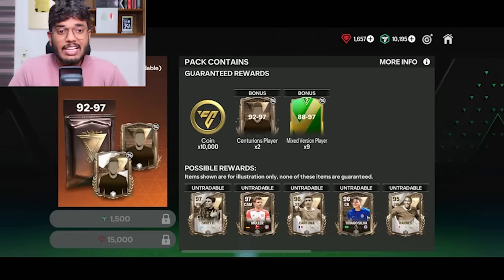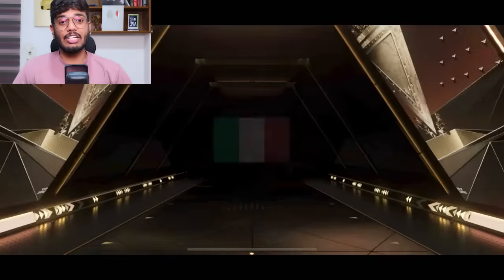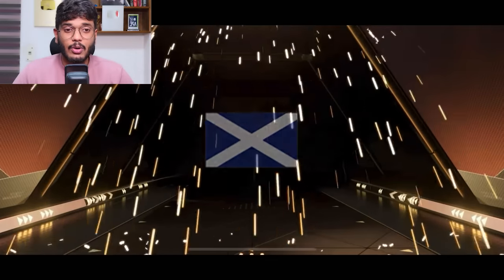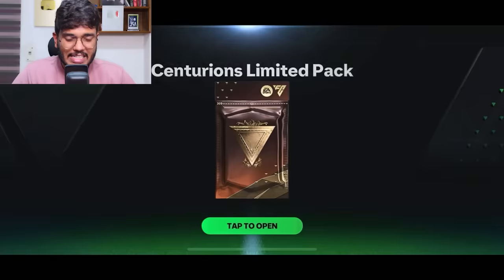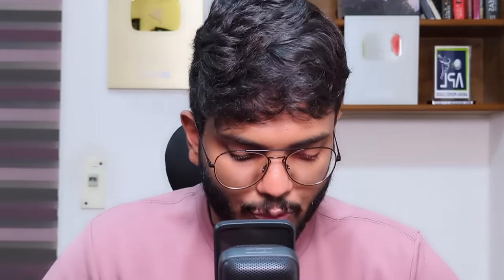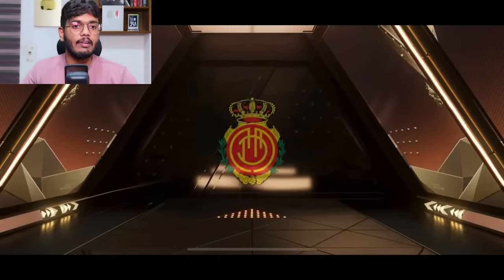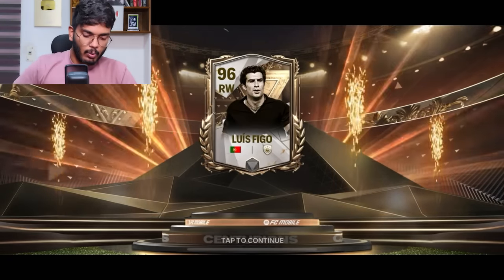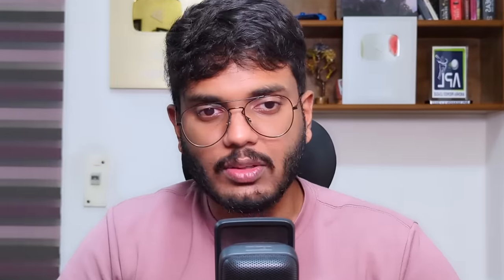Unlimited 93-97 Exchanges & 90-97 Exchanges in FC MOBILE!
In this video, we will make the Best Possible Icons Squad including bench in FC MOBILE!